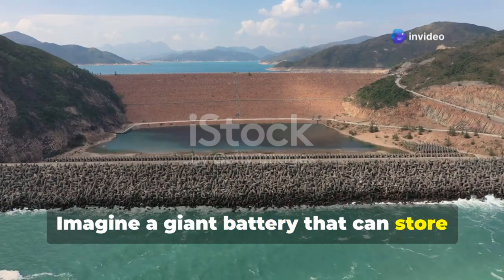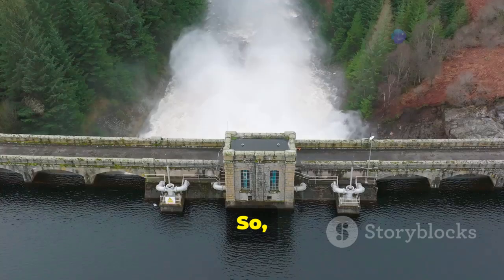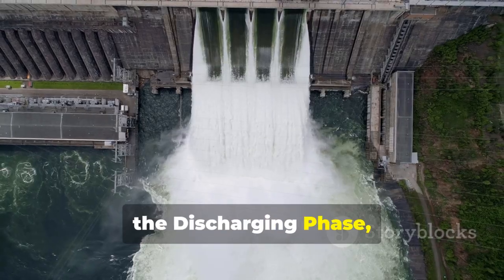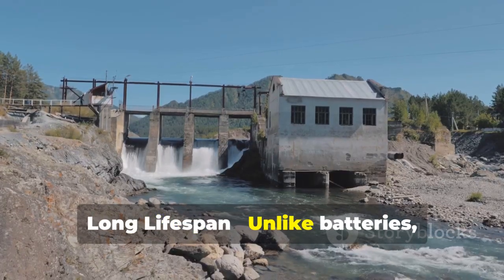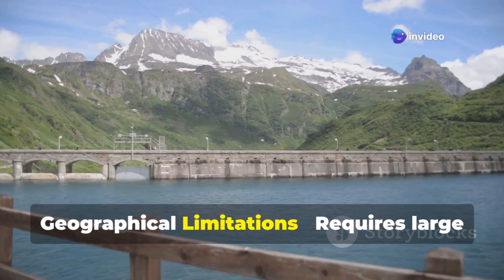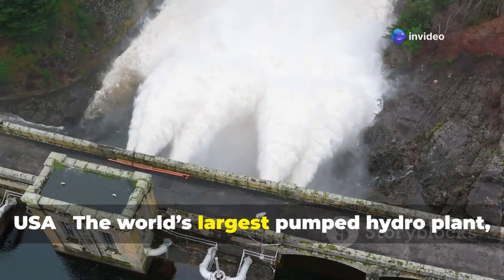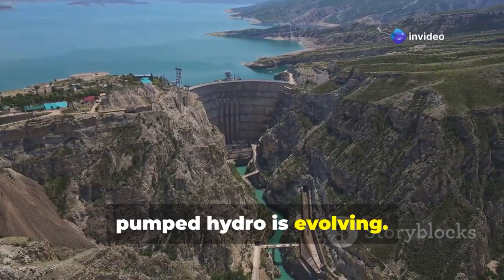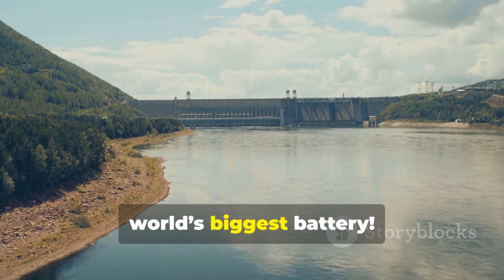The Power of Water: How Pumped Hydro Energy Storage Works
Pumped Hydro Energy Storage – The Ultimate Water Battery!

🌊 Pumped Hydro Energy Storage (PHES) is the world's largest and most efficient energy storage system! But how does it work? In this video, we explore how water and gravity create a massive natural battery to store and generate electricity.

🔋 How It Works:
✅ Pumping Water Up – Excess electricity is used to move water to a higher reservoir.
✅ Generating Power – When energy is needed, the water flows back down through turbines, generating electricity.
✅ Sustainable & Efficient – Stores renewable energy from solar and wind, stabilizing the power grid.

🚀 Why Pumped Hydro?
✔ 90% of the world's energy storage comes from pumped hydro!
✔ Up to 85% efficiency – One of the best large-scale storage solutions.
✔ Lifespan of 50-100 years – More durable than lithium batteries.

🏗️ Real-World Examples:
🔹 Bath County Pumped Storage Station (USA) – The world’s largest, generating 3,000 MW.
🔹 Dinorwig Power Station (UK) – Nicknamed "Electric Mountain."
🔹 Snowy 2.0 (Australia) – A major hydropower expansion project.

💡 The Future of Energy Storage:
From closed-loop systems to gravity-based alternatives, pumped hydro is evolving to meet the world’s growing energy needs!